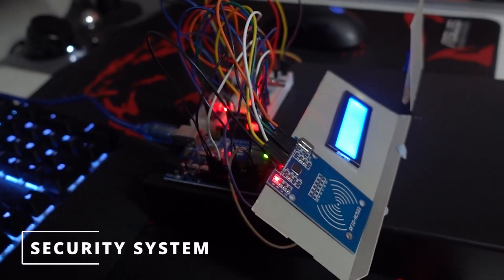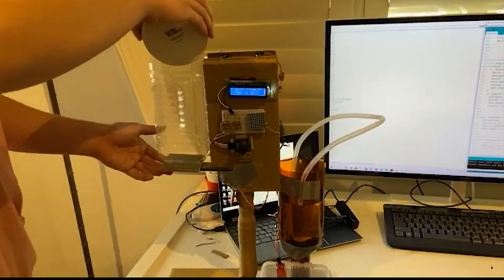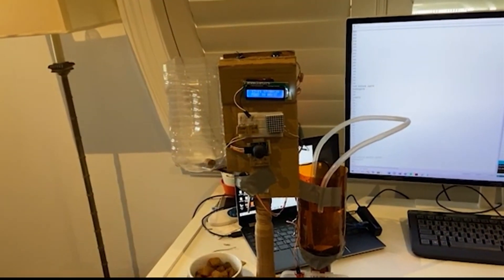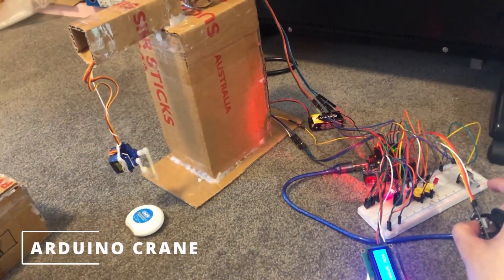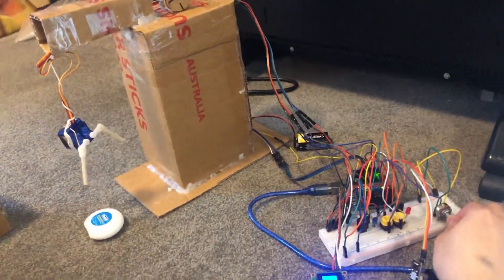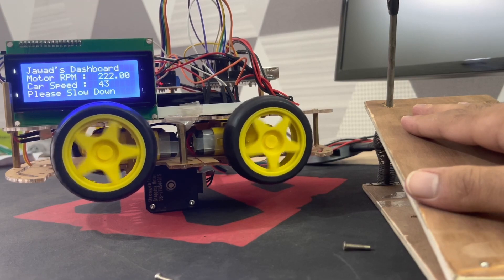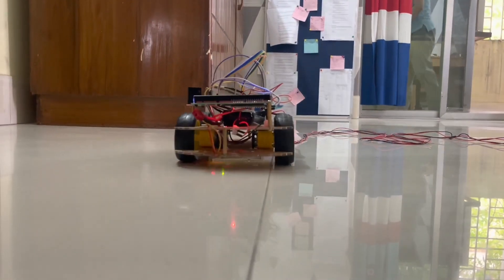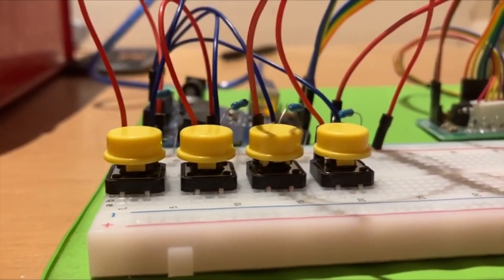41099 Introduction to Mechatronics Engineering - 2021S - A4 Personalised Project Compilation (LONG)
Description
This subject assists students to develop and apply the fundamental knowledge and skills required to begin designing and creating mechatronic systems. It provides an early scaffolded introduction to electronic components and coding in a mechanical/mechatronics engineering context. It provides students with a ‘studio-like’ project, in which their thinking and creativity are stretched and challenged. In this way, students are introduced to the ‘studio’ approach which they increasingly encounter later in their studies. It is relevant to students’ studies and work experience.

This LONG trailer video (unofficial compilation of student project videos) was created by
Ishan Melwani

See the separate SHORT trailer video (unofficial compilation of student project videos) created by

- Joseph Tarbath
- Ken Tran
- Oliver Cleary
- Olivia Chubb